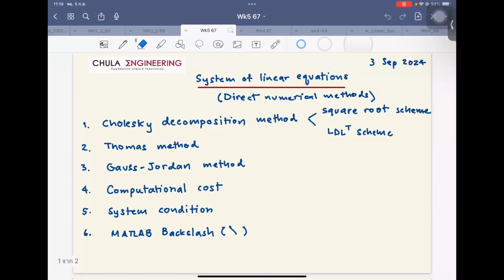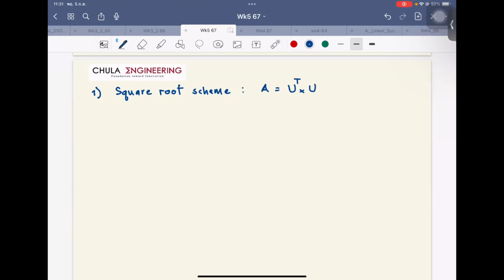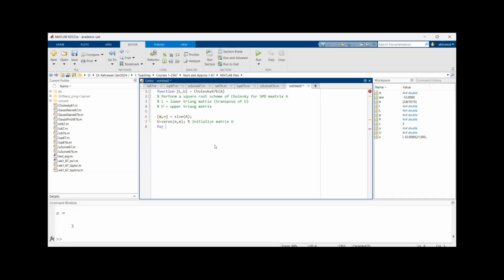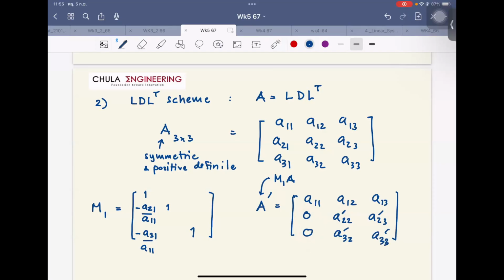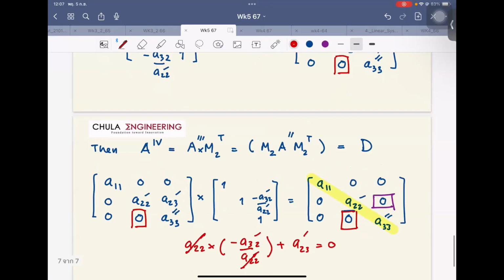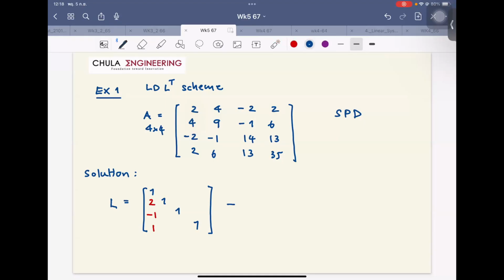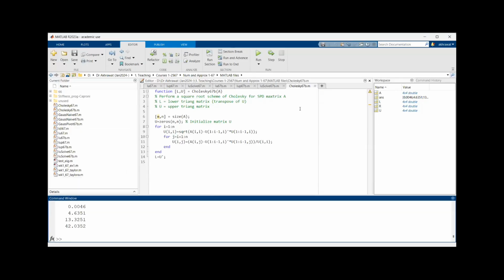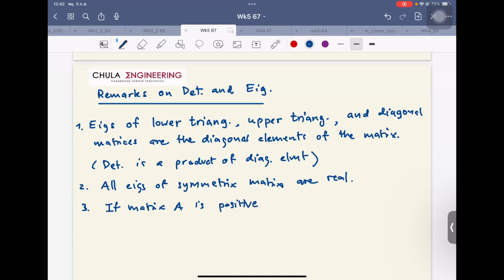Linear3 - Cholesky MATLAB